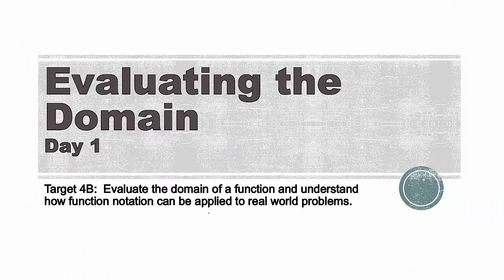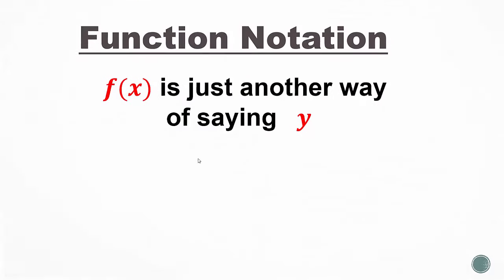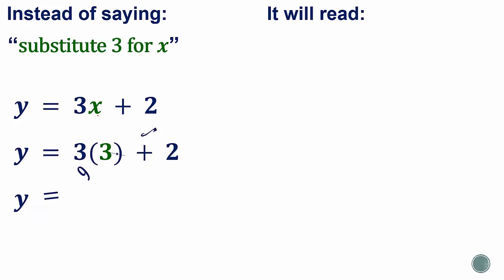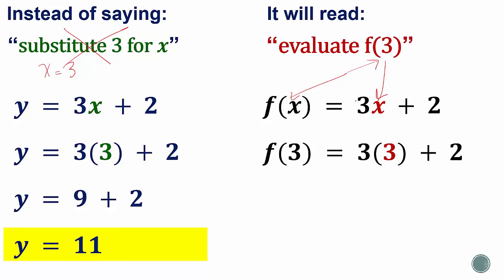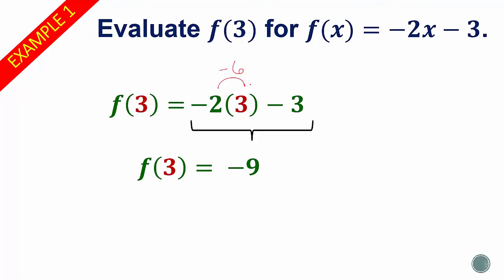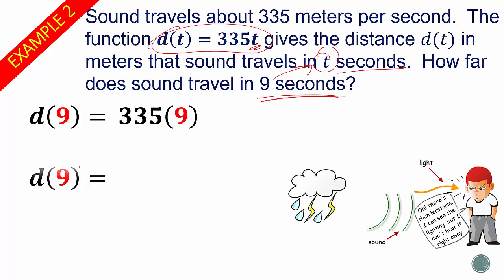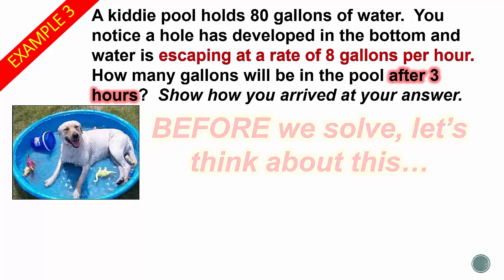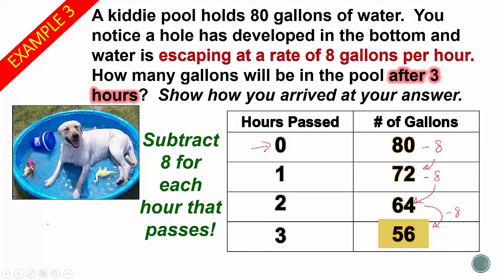4B Day 1 - Evaluating Domain